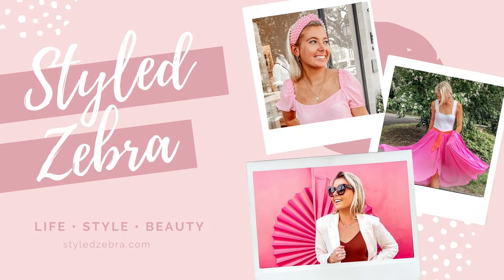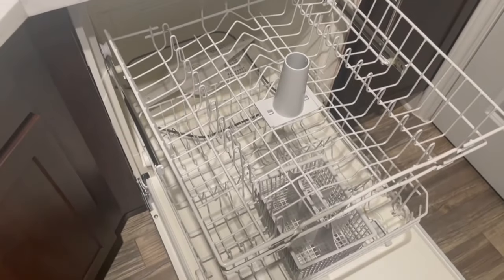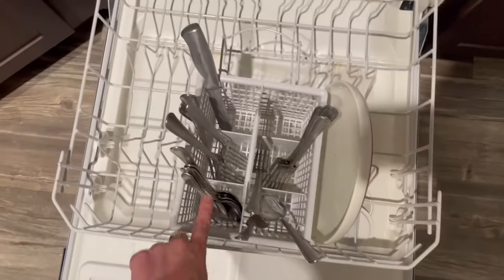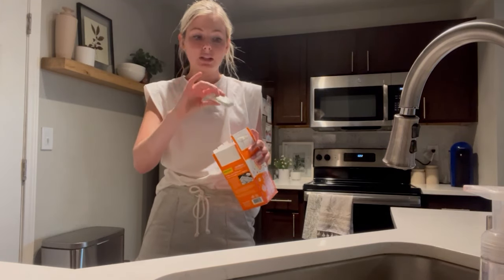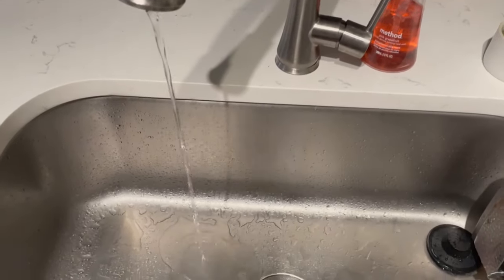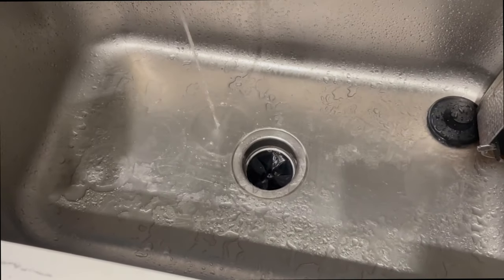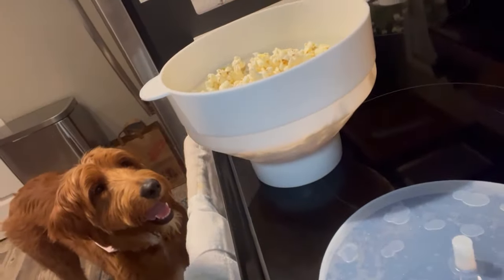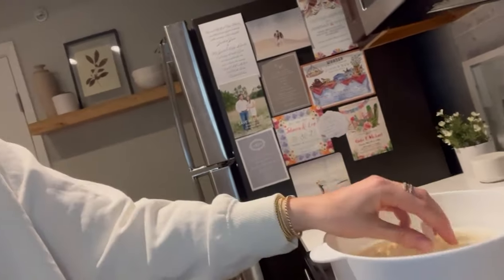CLEANING HACKS to Make Life Easier! Speed Clean With Me + My Easy Cleaning Tips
Follow Along @styledzebra

LINKS:
Self Cleaning Toilet Cleaner
Popcorn Maker
Avocado Tool
Stasher Bags
Garbage Disposal Cleaner and Deodorizer